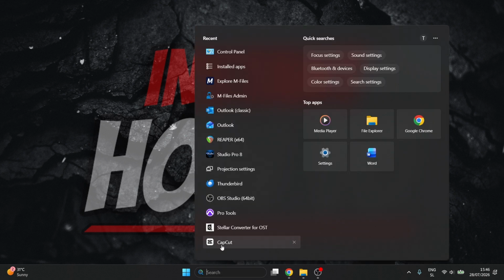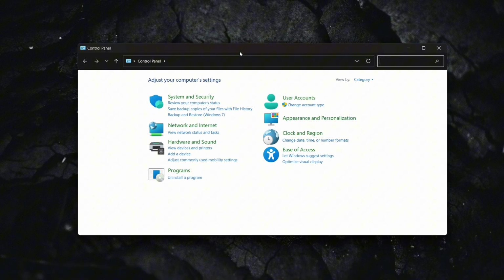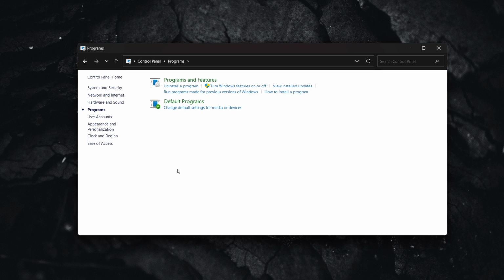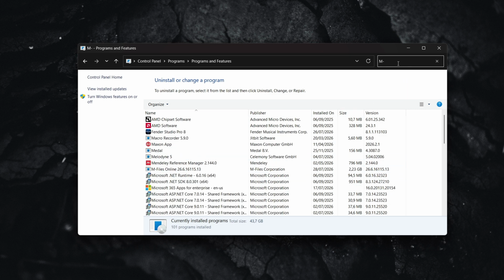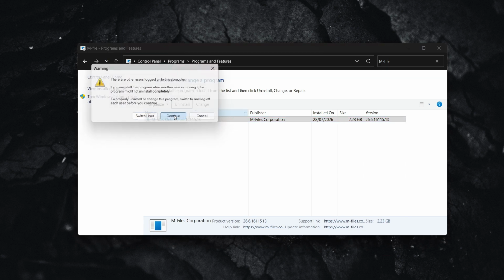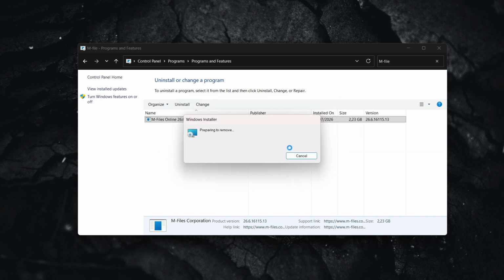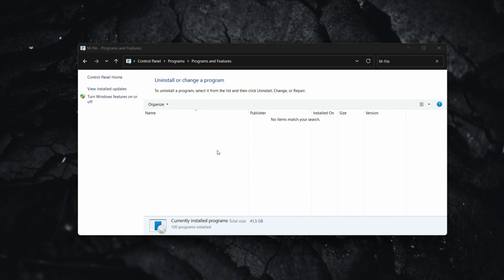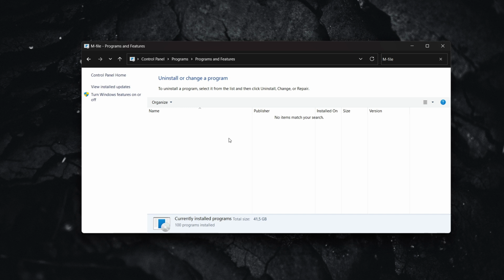How To UNINSTALL M-Files (QUICK & EASY) 2026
In this video, I'll show you how to uninstall m-files. This is a full guide on how to completely remove m-files software from your system in 2026. In case you've been trying to get rid of m-files but aren't sure how, this is the video you need to see!